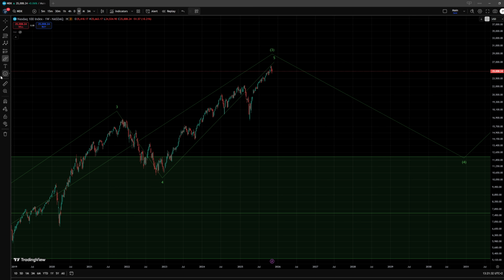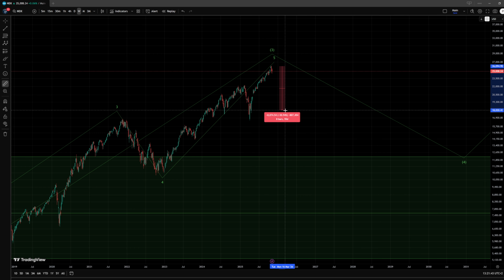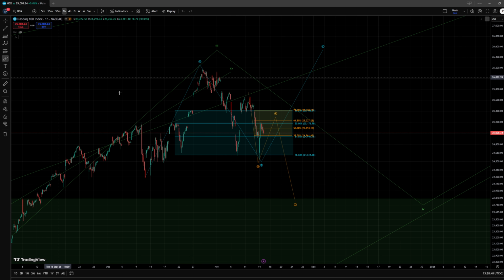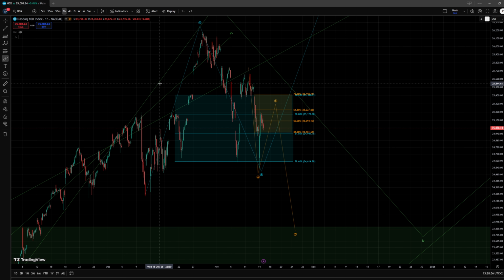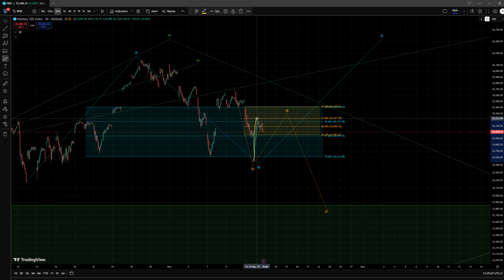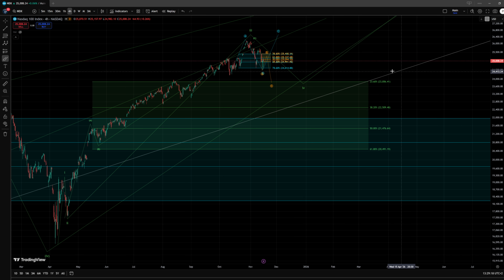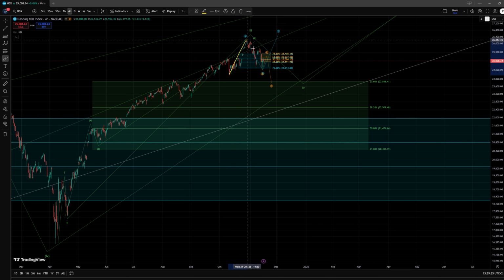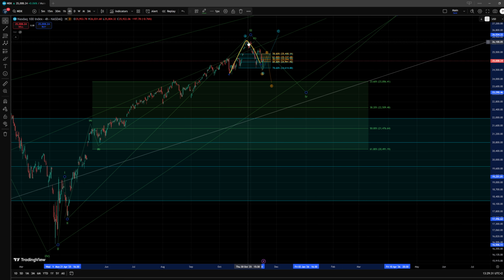NDX - When Will The AI Bubble Pop?